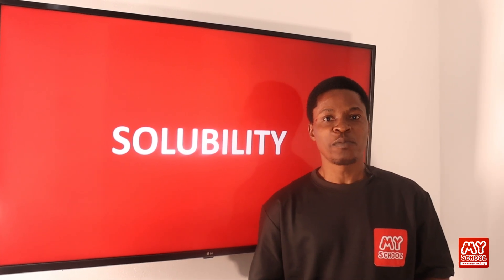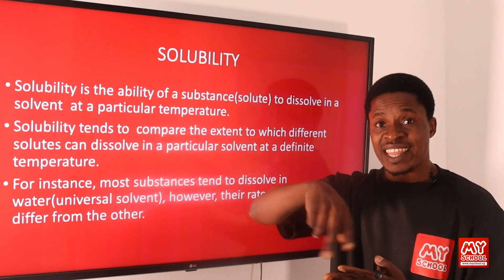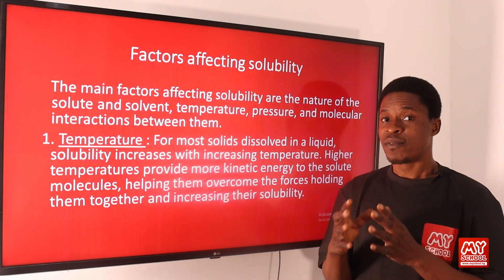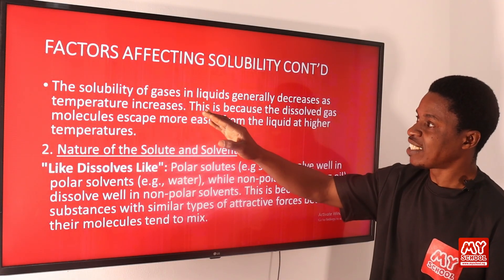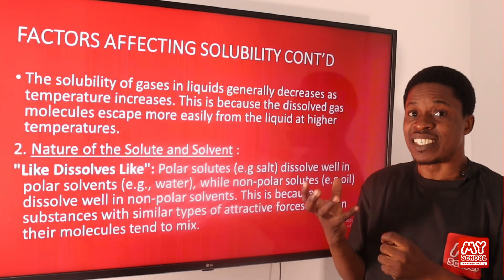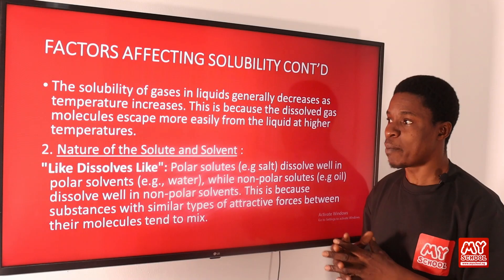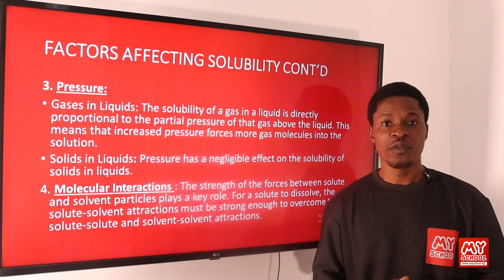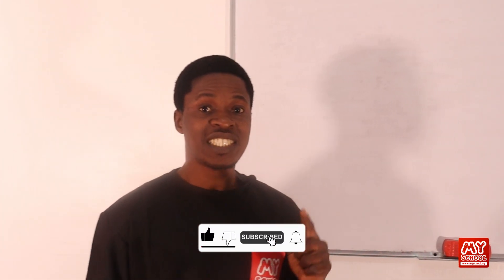SOLUBILITY (Definition, Concepts, Factors, Solubility Curve etc)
Join us in this video lesson as we explore the concept of solubility! Learn what solubility is, how it works, and the factors that affect it. We'll cover key terms like solute, solvent, and discuss how temperature and pressure impact solubility. Perfect for students looking to ace their chemistry exams or anyone curious about the world of solutions!

Learning Objectives:
By the end of the lesson, learners should be able to:
1. Define solubility,
2. Explain the concept of solubility,
3. State the factors affecting solubility.
4. State and explain the three types of solubility,
5. Learn how to determine solubility,
6. Explain solubility curve, and
7. Solve calculations on solubility.

If you're yet to join the full Chemistry class or if you have Chemistry problems with any topic in your syllabus, ensure you join the Chemistry class by subscribing at this link;